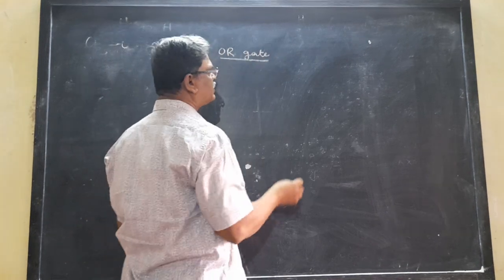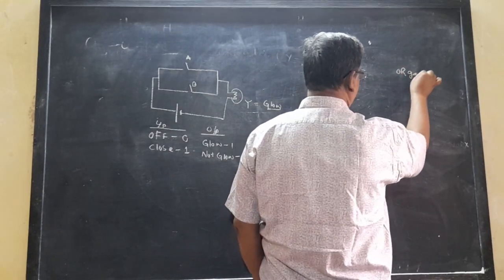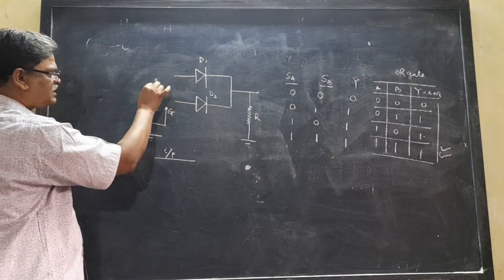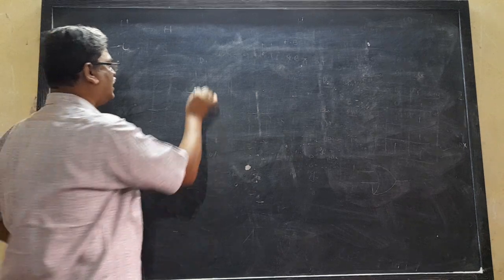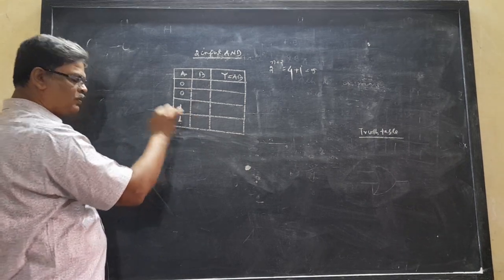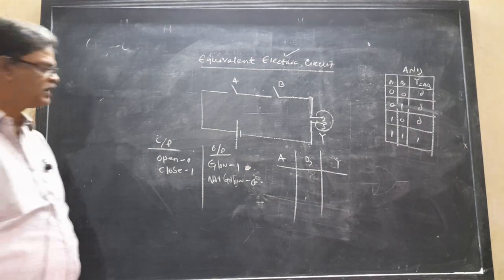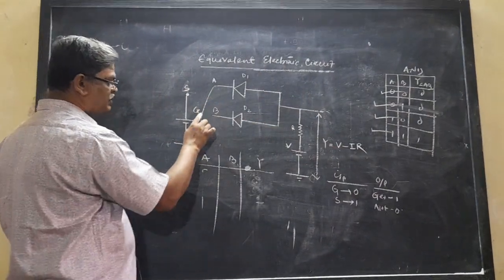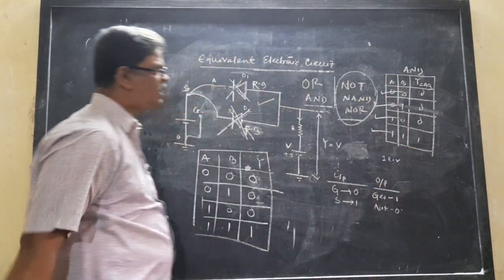Physics 2nd year